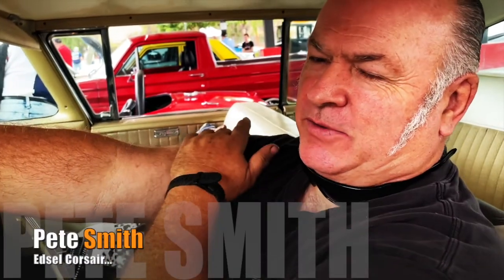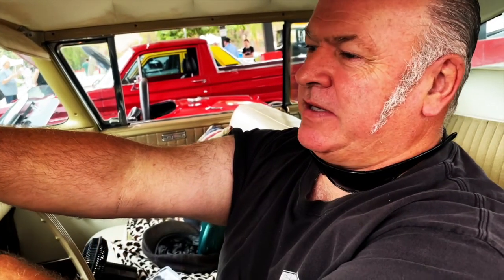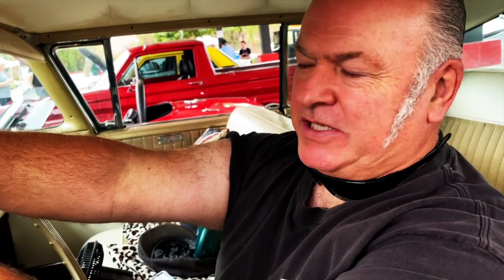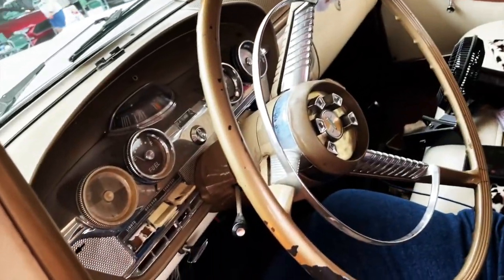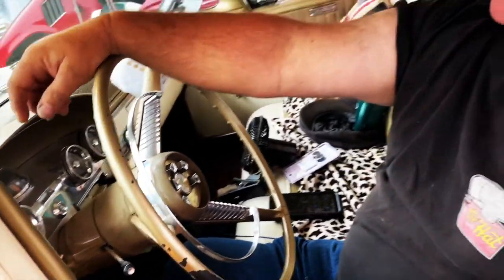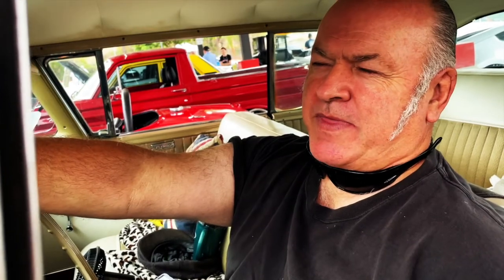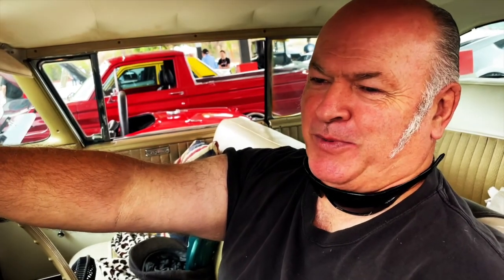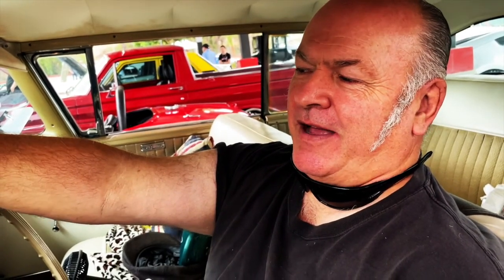Stunning 1958 EDSEL CORSAIR! - Fireball Tim BEST OF SHOW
1958edselcorsair edselcorsair fireballtimbestofshow - Get my CAR COLORING BOOKS in Amazon and ETSY!

The Edsel Corsair is an automobile that was produced and sold by Edsel in 1958 and 1959. For 1958, the Corsair was built on the longer, wider Edsel platform shared with Mercury. For 1959, the Corsair shared the shorter, narrower Ranger platform with Ford.